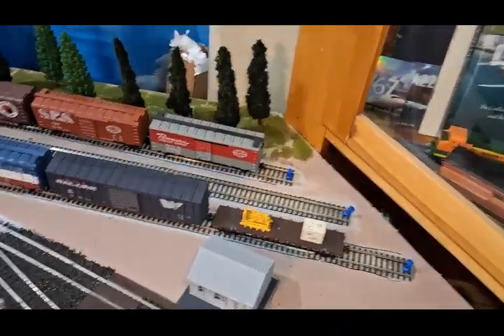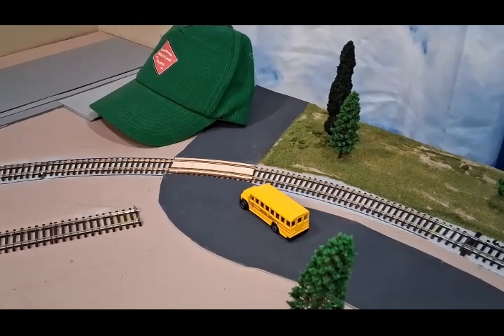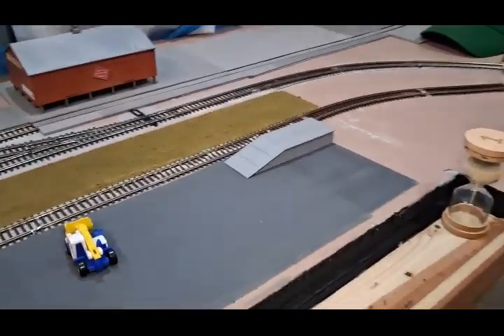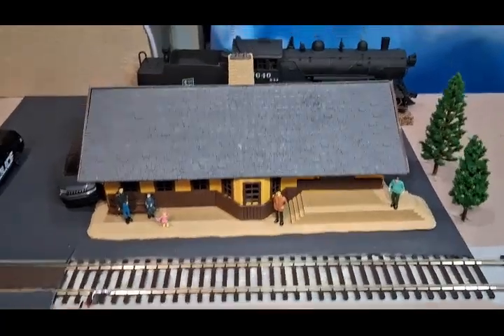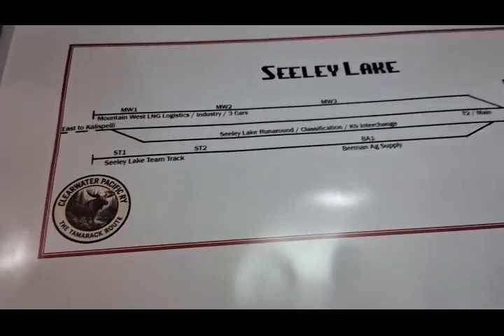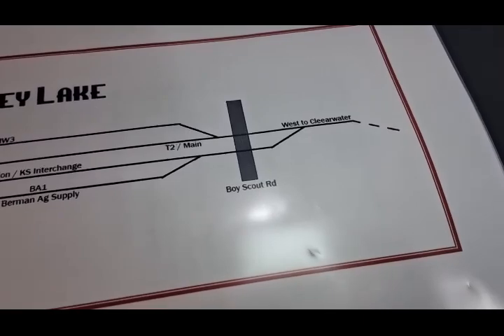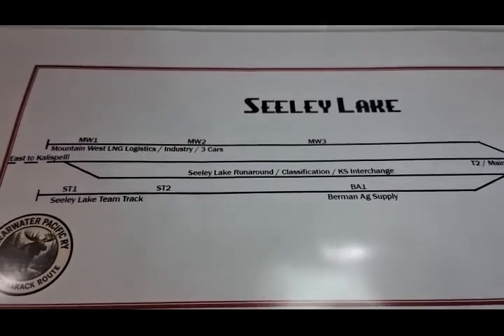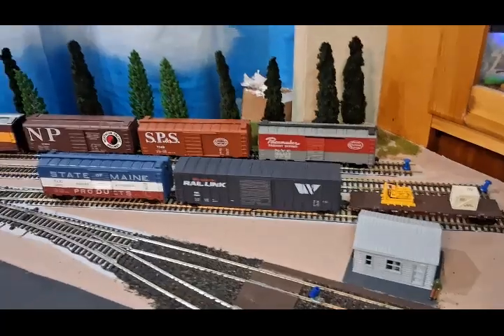Pre-Operations for Ops Session II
Take a look at the layout on the eve of the second formal operation session. I discuss how I used ChatGPT to create switch lists and a logic for my 1/87th world. If this interests you let me know and I can get a bit deeper into it. Here is hoping tomorrow goes well!